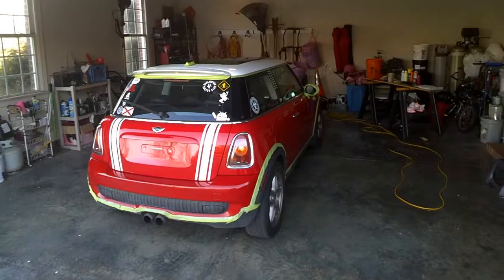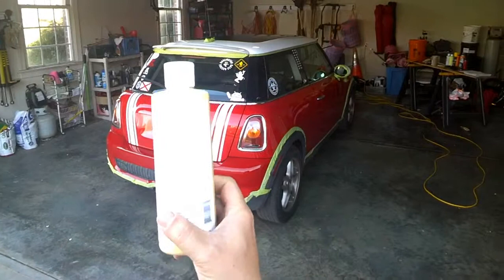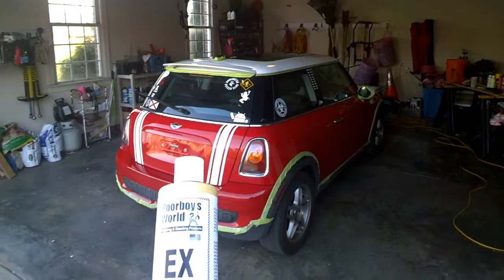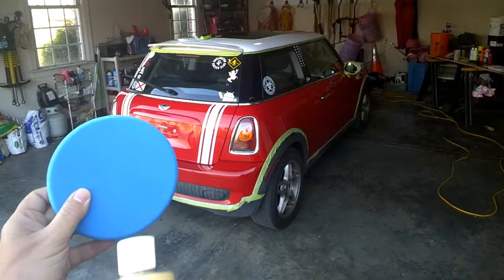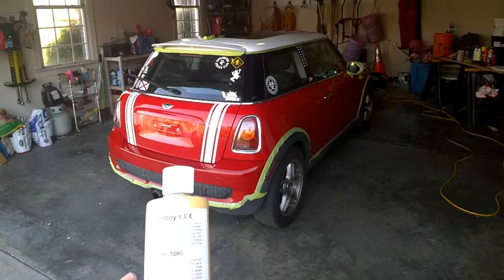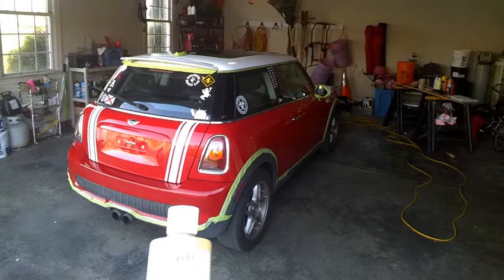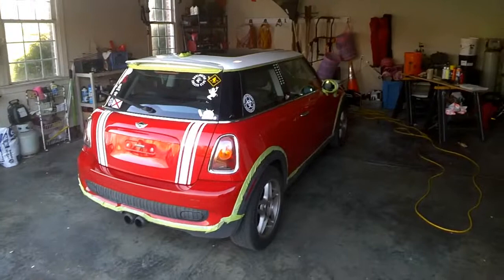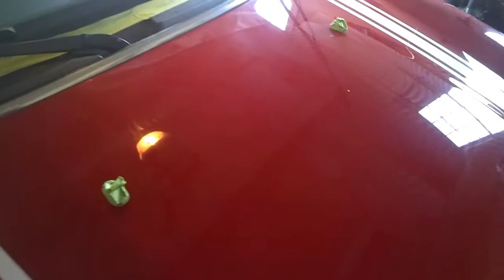MINI Detailing DIY - Day 2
Some videos from my second day of detailing. Showing the wax process.